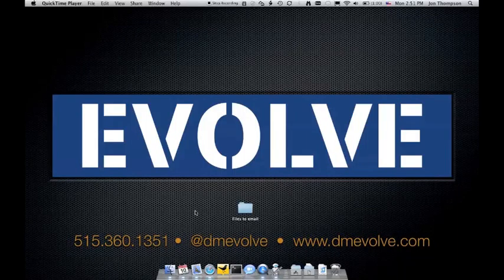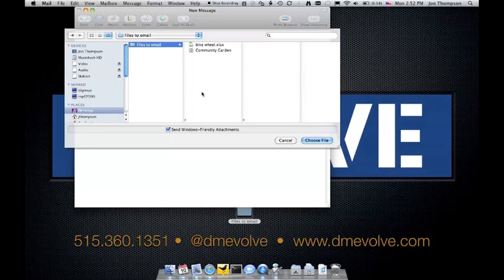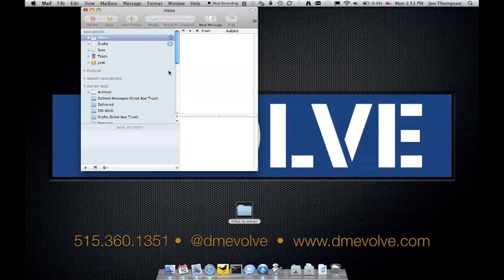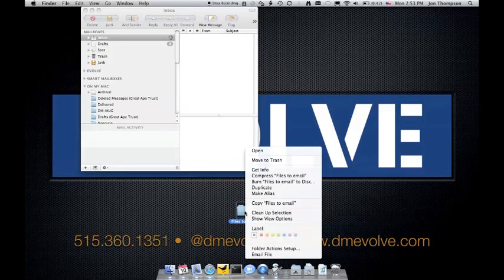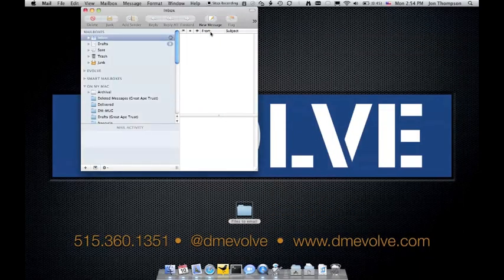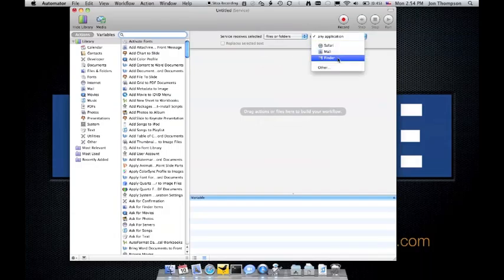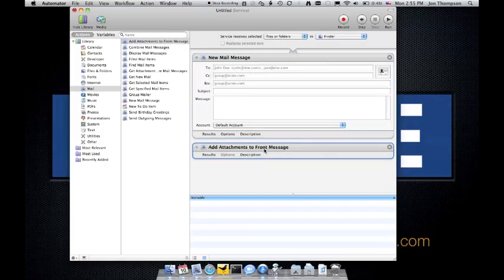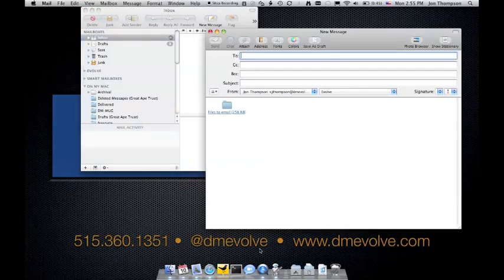Des Moines Amplified: Talking Mac Tip - Email Contextual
Talking Mac airs on Tuesday at 8PM CST.